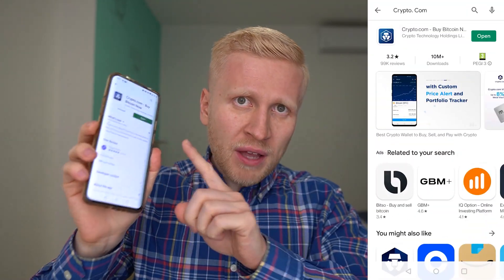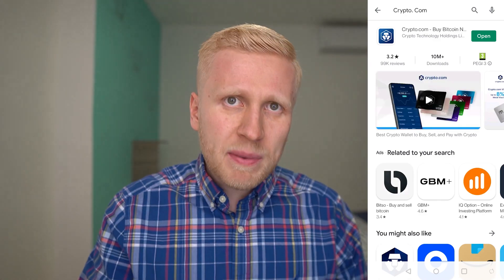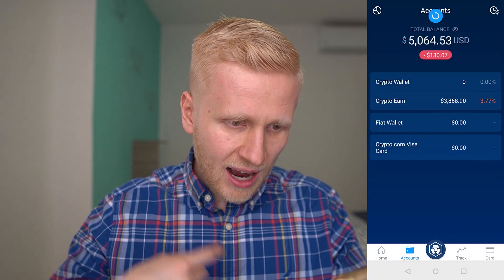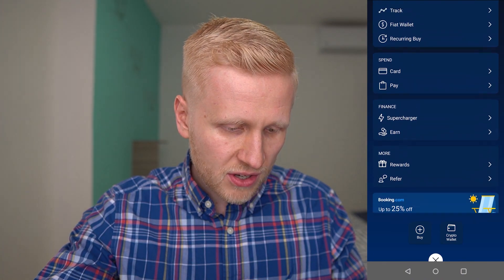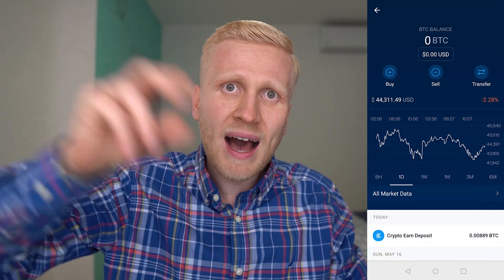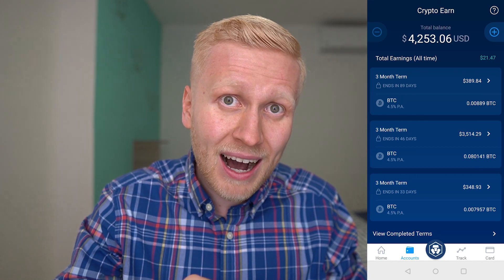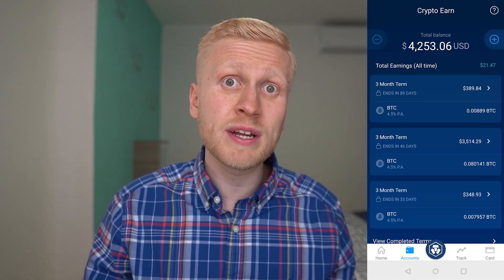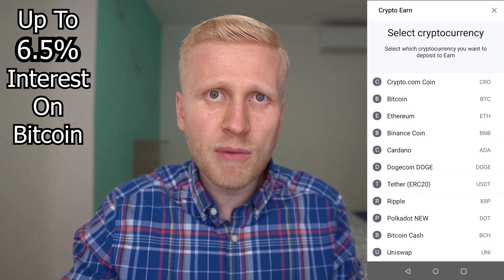Crypto.Com Earn Tutorial: How to Use Crypto.com Earn Step-By-Step